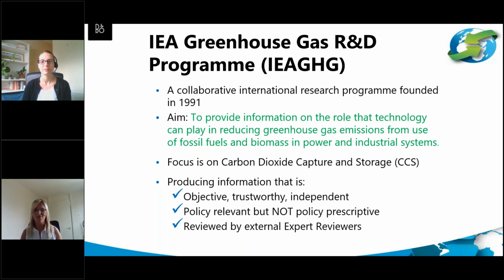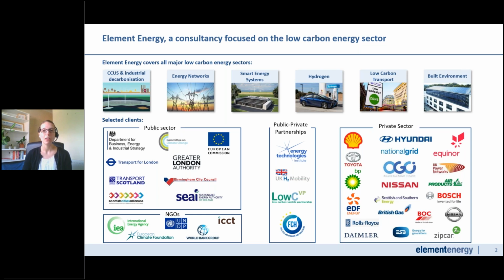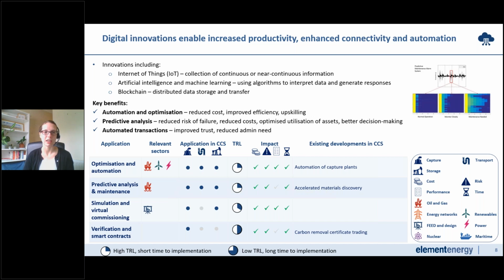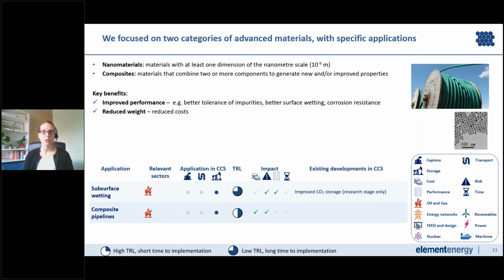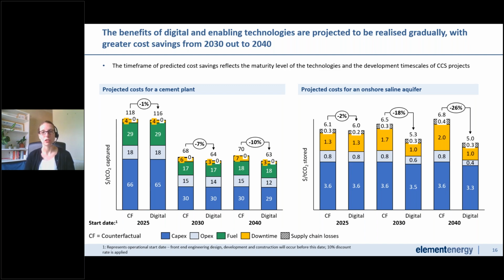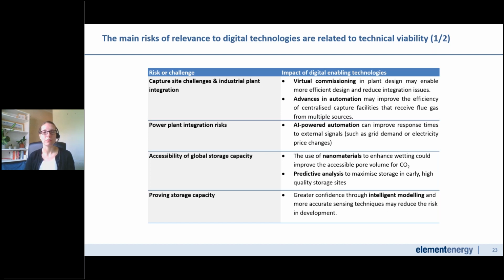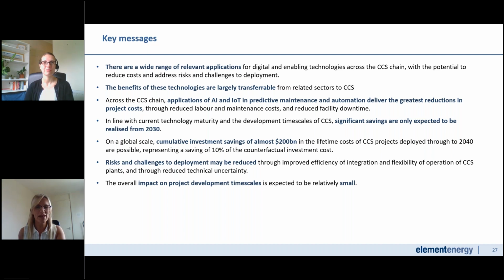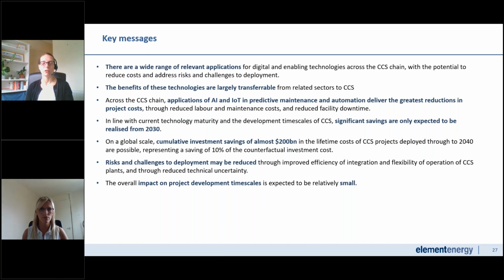Value of Emerging and Enabling Technologies in Reducing Costs, Risks & Timescales for CCS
8th September 2020 : This webinar will look at the recent IEAGHG study on the Value of Emerging and Enabling Technologies in Reducing Costs, Risks & Timescales for CCS (report number 2020-05, published July 2020 and contracted out to Element Energy). This work was a horizon scanning exercise aiming to understand the relevance of digital and enabling technologies for CCS and assess what benefits these technologies could offer to the large-scale deployment of CCS. Current R&D into the reduction of costs, risks, timescales and challenges in CCS primarily focusses on conventional improvement methods; emerging and enabling technologies have the potential to offer more opportunities for cost and risk reduction.